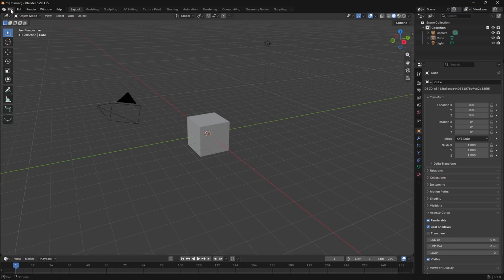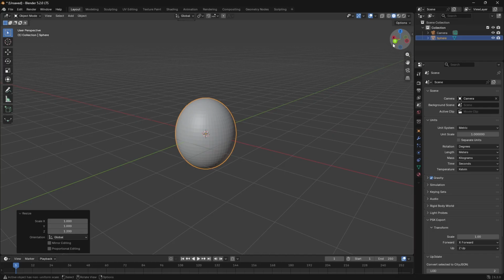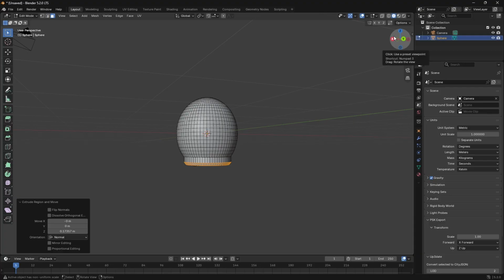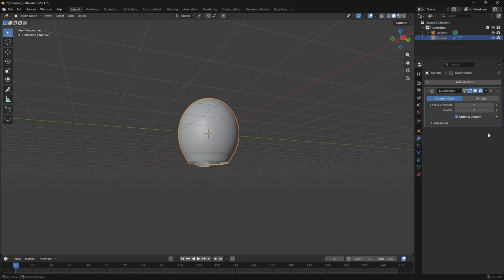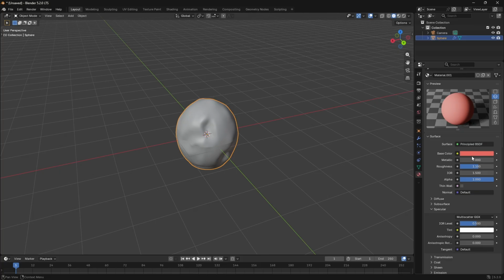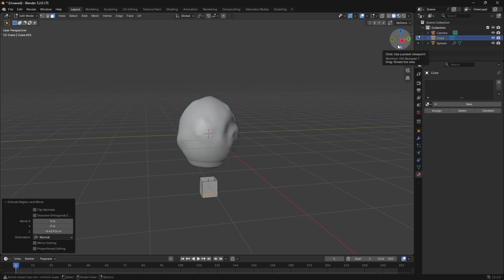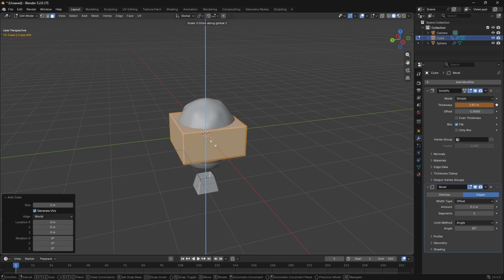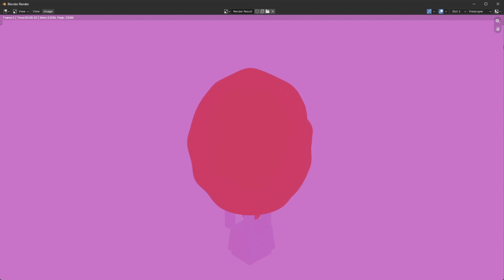How To Make A Hot Air Balloon In Blender (2026) - Full Guide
In this video, we’ll show you how to make a hot air balloon in Blender in 2026. Whether you're creating a stylized scene, realistic animation, game asset, or architectural visualization, this step-by-step tutorial will show you how to model and render a hot air balloon from scratch.

This full tutorial will guide you through modeling the balloon envelope, basket, ropes, burner, and support frame, applying realistic materials and textures, setting up lighting, and preparing your hot air balloon for rendering or animation. We’ll also explain how to create a natural floating effect using simple animation techniques.

We’ll also cover common modeling issues such as stretched topology, unrealistic fabric materials, rope placement, shading artifacts, and render optimization. These tips will help you create detailed and visually appealing hot air balloons for your Blender projects.

Whether you're a Blender beginner, 3D artist, animator, or hobbyist, this guide will help you create a realistic hot air balloon in Blender in 2026.